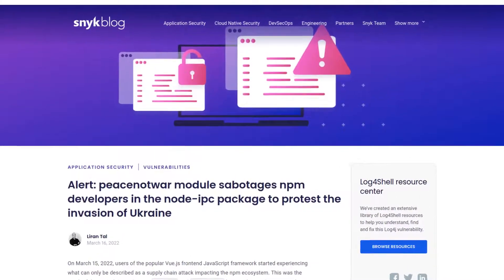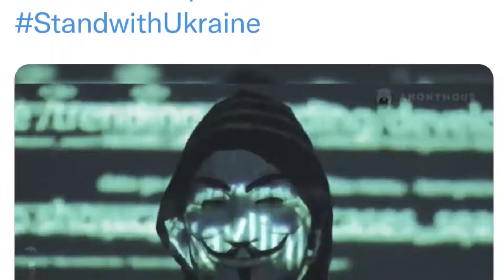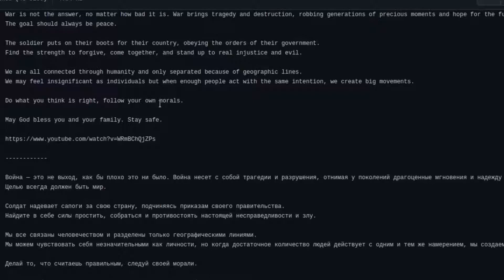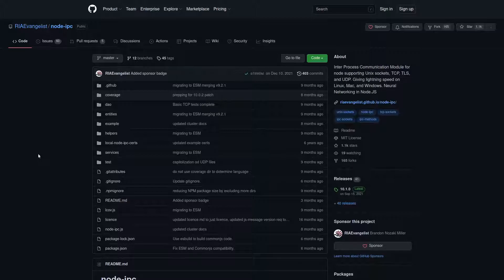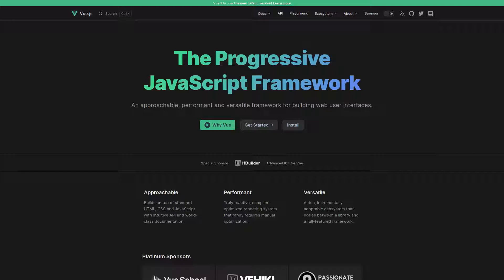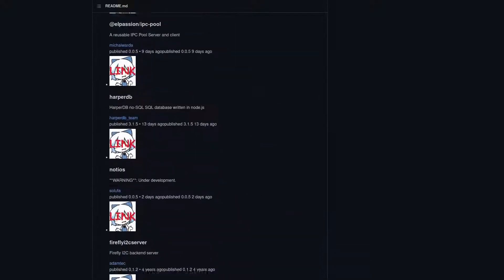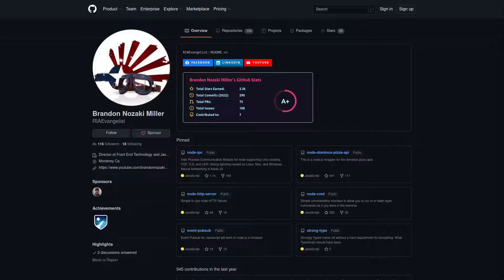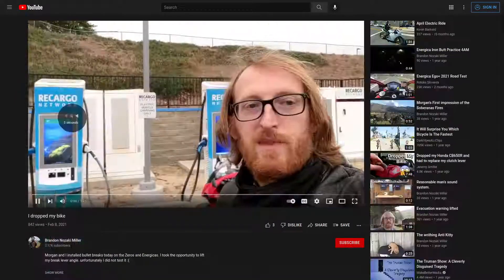[REUPLOAD] Popular JS Package node-ipc Adds Malicious "Protest-ware" On Purpose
This is a Mental Outlaw video that has been privated on YouTube. However you can still watch it on Odysee.